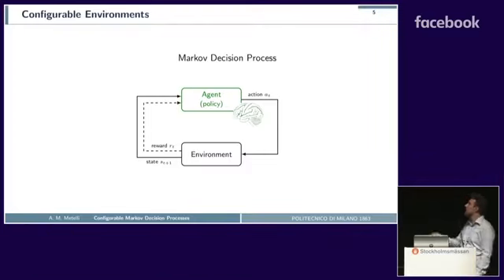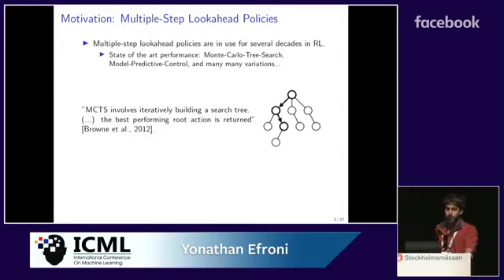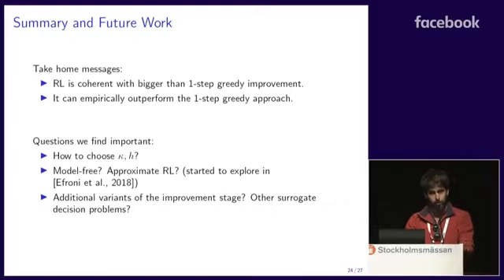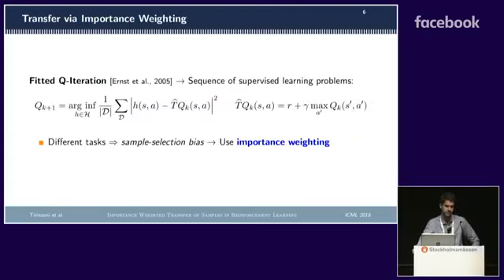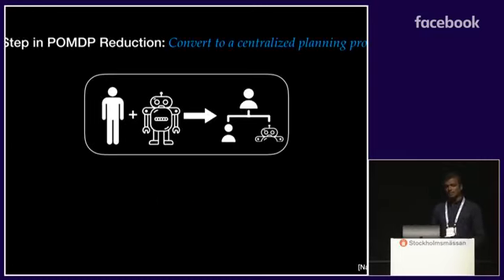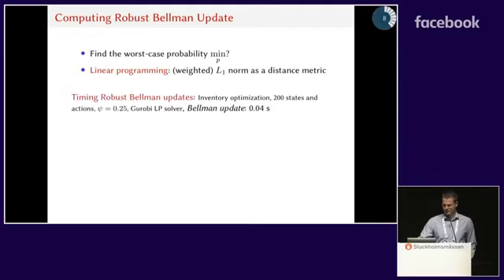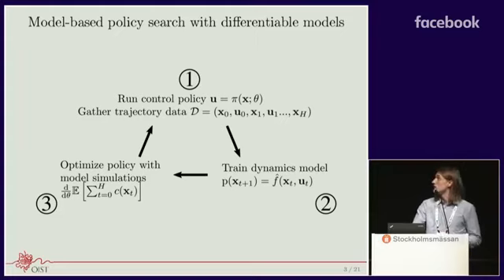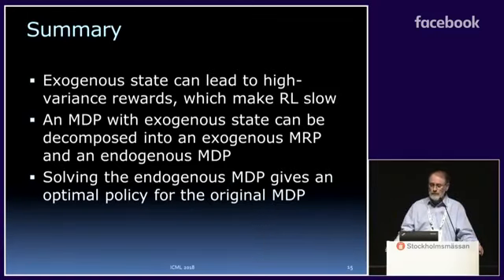Session 3 : Reinforcement Learning